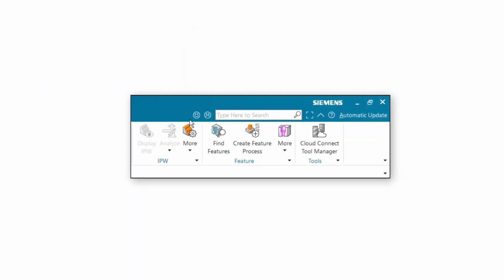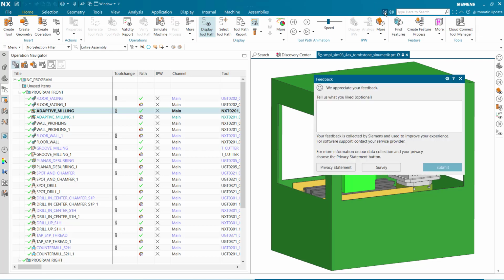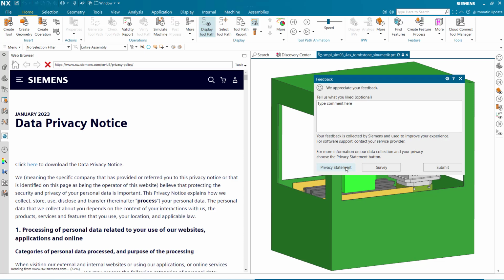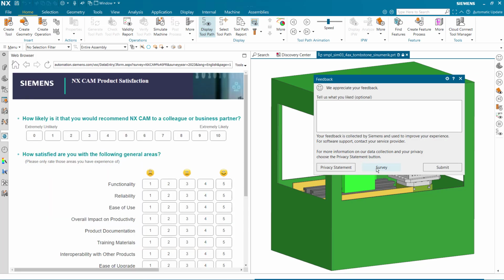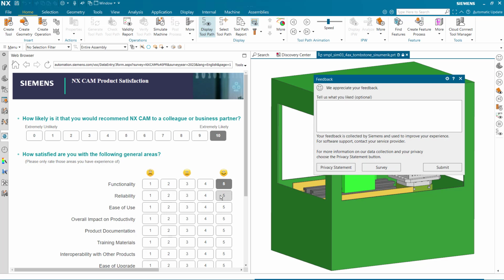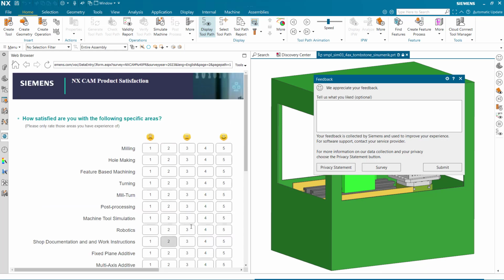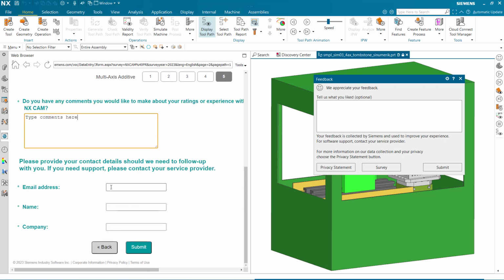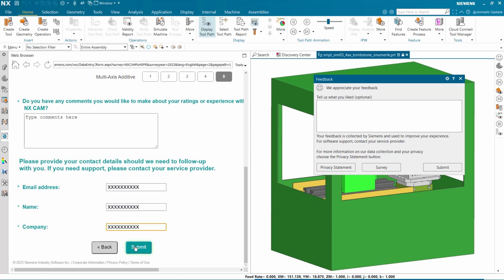NX CAM - Provide Feedback Now!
You can now provide user feedback directly from within NX CAM by clicking one of two buttons in the NX title bar.